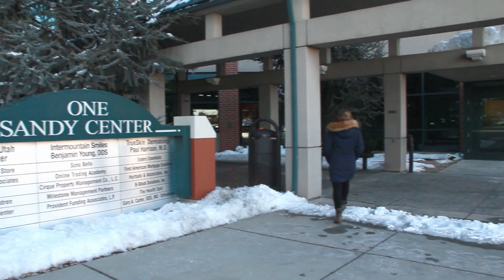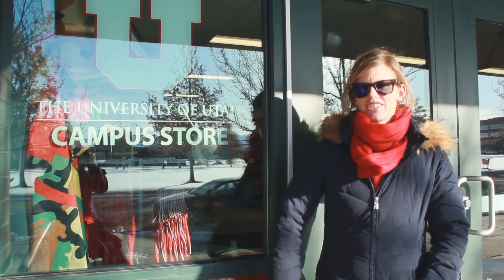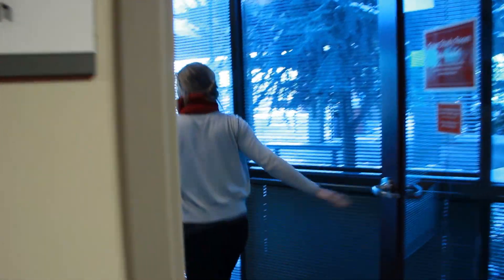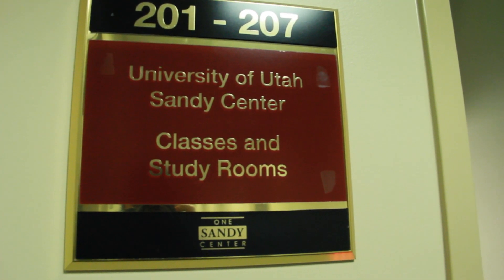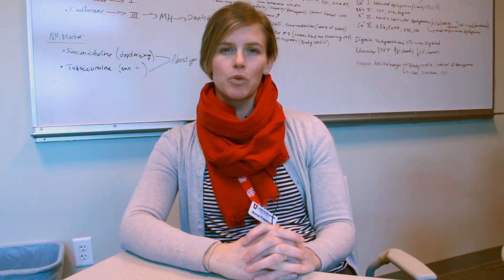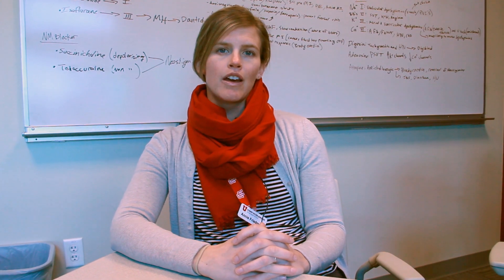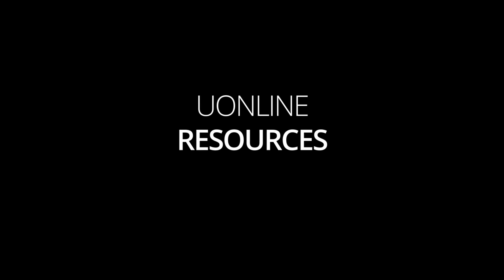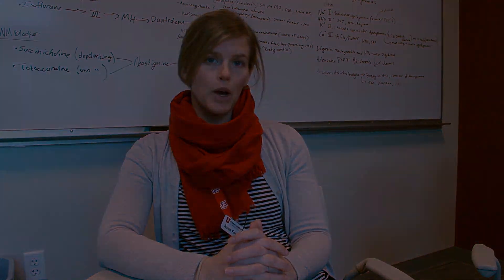Tour the Sandy Center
As you can see in our video tour, the University of Utah has created an extension in Sandy for non-traditional students who want to Return to the U and finish their degree.
Some benefits of the Sandy Center include:
Free Parking.  In addition to free parking, as a University of Utah student, you get access to Trax, Frontrunner, and all UTA buses throughout the valley. All you need is your student ID card. Also take advantage of a bookstore that is open late, a student lounge, computer lab, study rooms and helpful staff to answer your questions.
Flexible Options. Round out your schedule with evening classes during the semester and one-week intensives (which require pre and post work) between semesters and during fall breaks. Spring break intensives are held on main campus.
Advisors for Completion Pathways. Economics and Psychology department advisors are available for you through scheduled appointments.